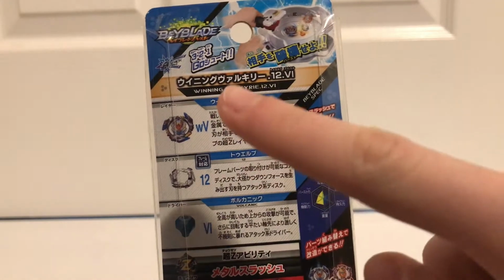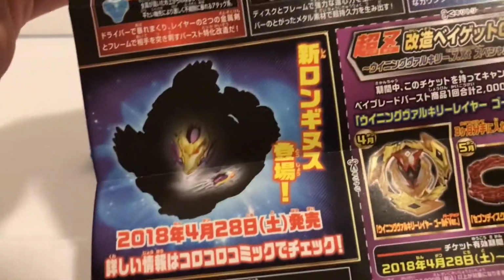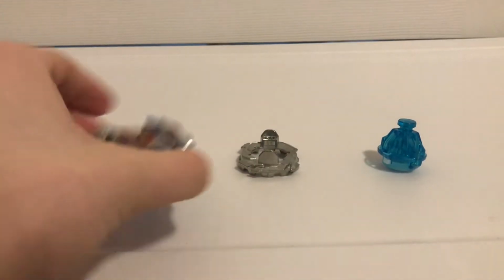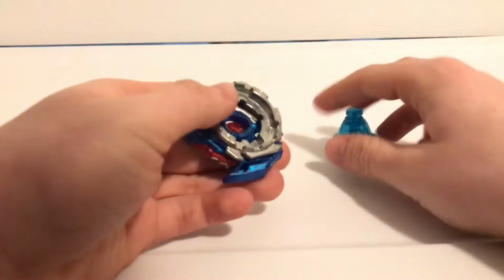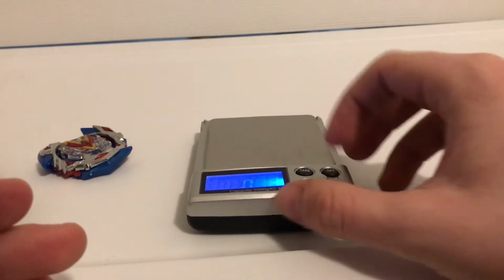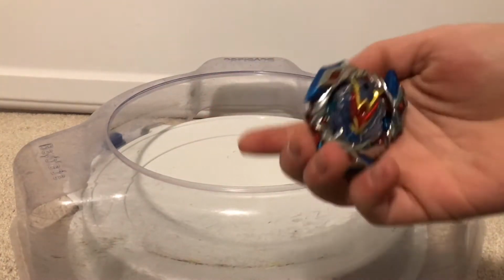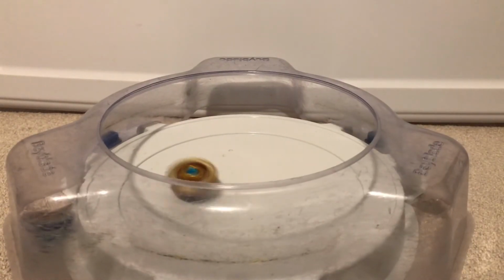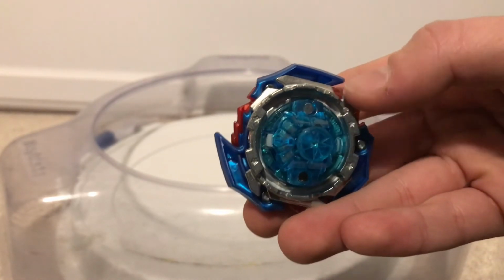WINNING VALKYRIE! Beyblade Cho Z/Super Z Unboxing, Review and Battle!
Hey guys, it’s LeMar DeVente and I am unboxing my first Cho Z/Super Z Beyblade! This is Winning Valkyrie 12 Volcanic, which is the evolution of Strike God Valkyrie 6Vortex Ultimate Reboot! How will it compare and perform in battle?! Find out as I review Valt Aoi’s new upgrade!